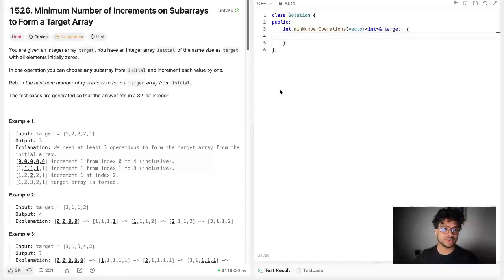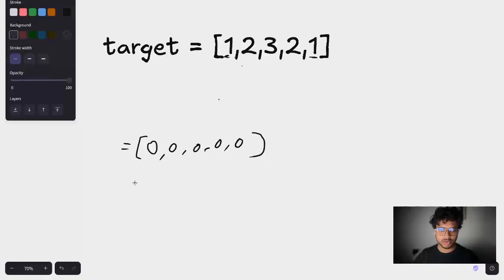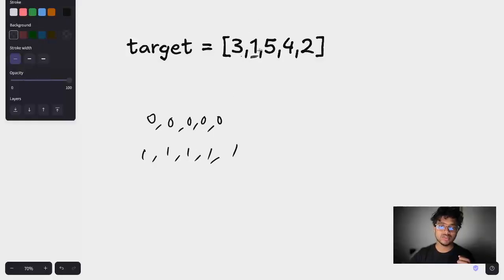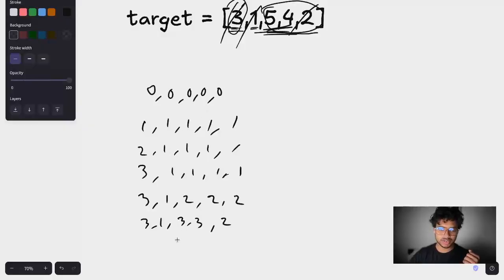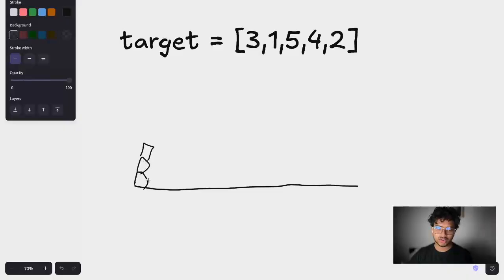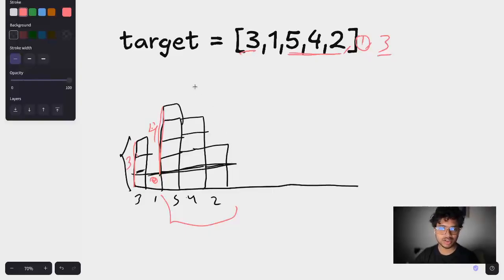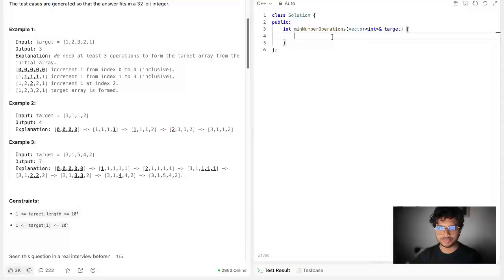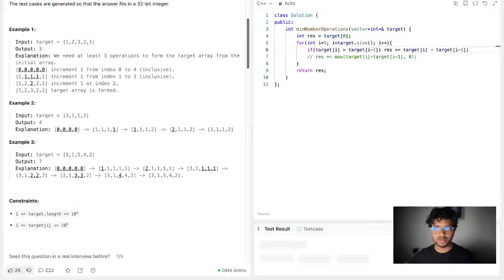Minimum Number of Increments on Subarrays to Form a Target Array | leetcode 1526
🎯 LeetCode Daily Challenge: Minimum Number of Increments on Subarrays to Form a Target Array | Greedy C++ Solution

Solving today's LeetCode problem "Minimum Number of Increments on Subarrays to Form a Target Array" using an elegant greedy approach. This hard problem demonstrates brilliant insight reducing complexity dramatically.

⭐ Key Concepts:
- Greedy Algorithm
- Difference Analysis
- Sequential Processing

💻 Language: C++
📊 Difficulty: Hard